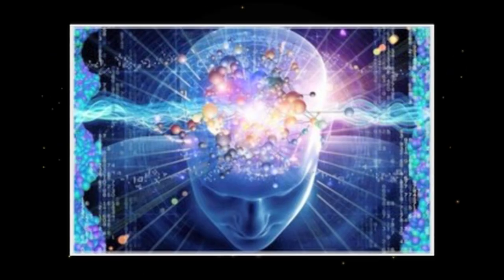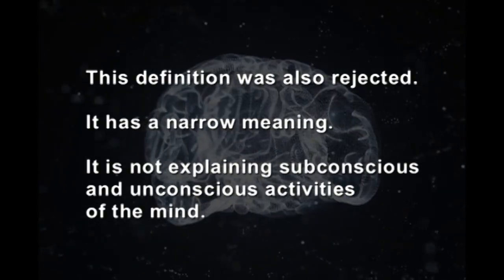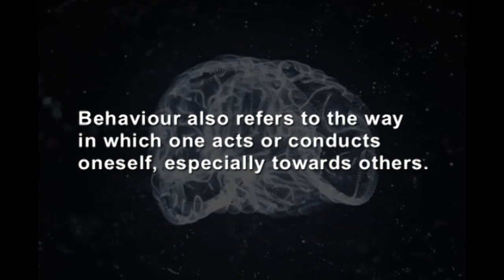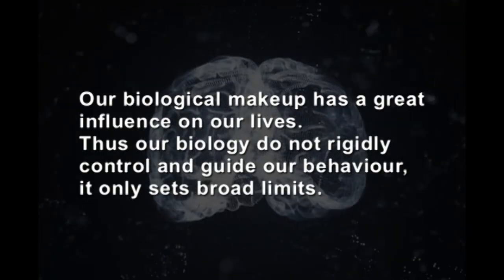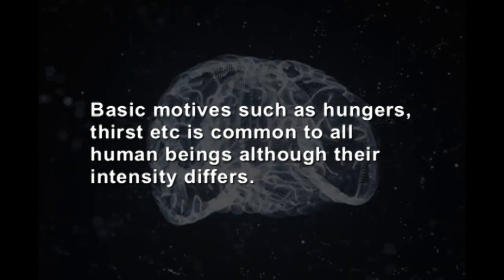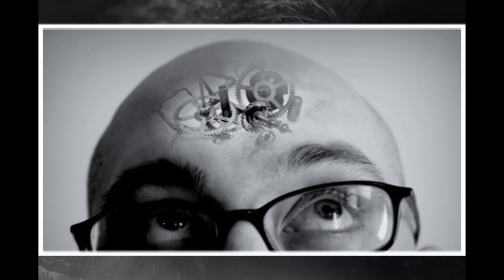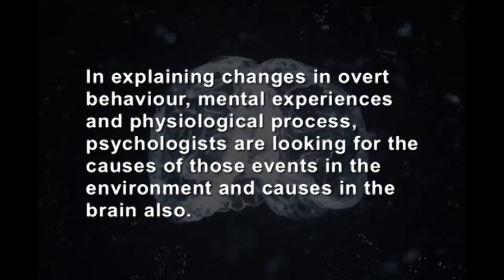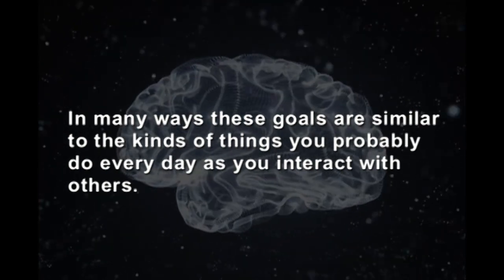W1-L1- Definition, Nature and Scope of Psychology and Goals of Psychology